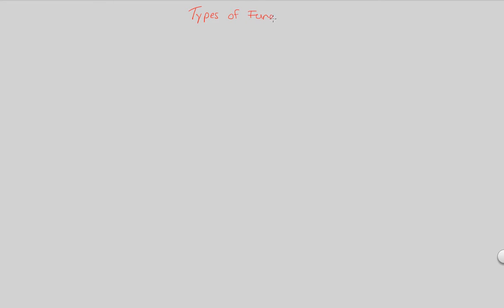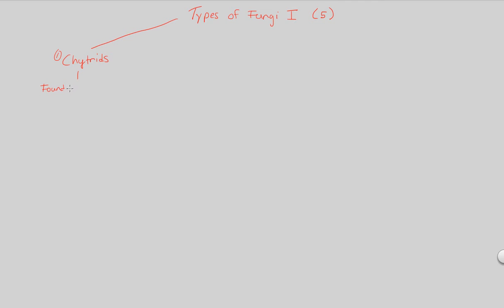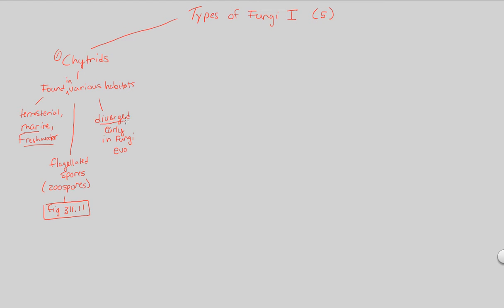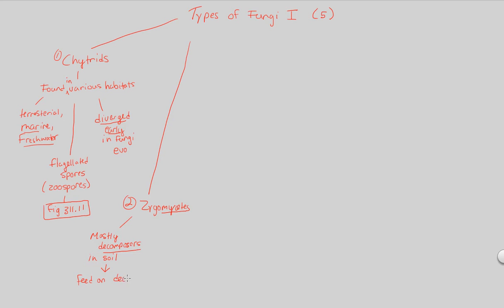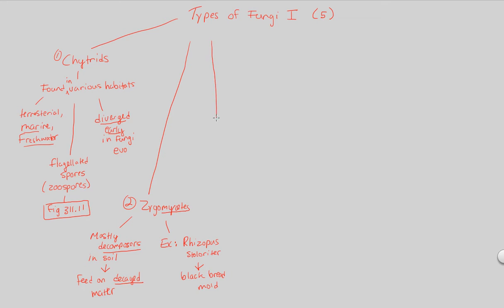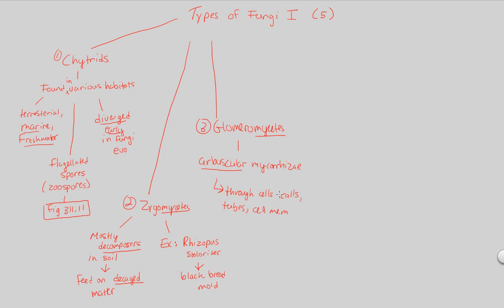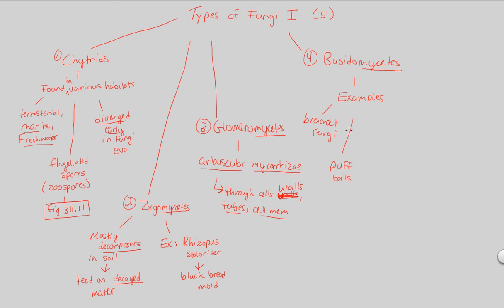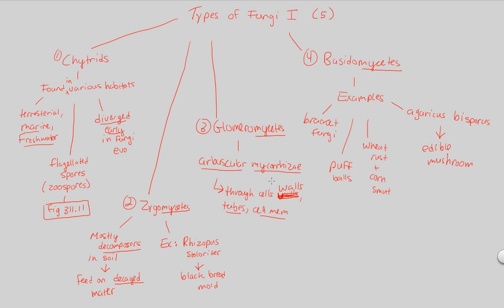UD I (Fungi) - Types of Fungi I | BIALIGY.com